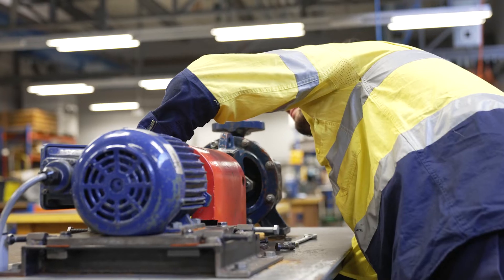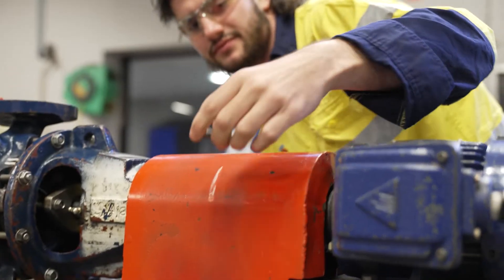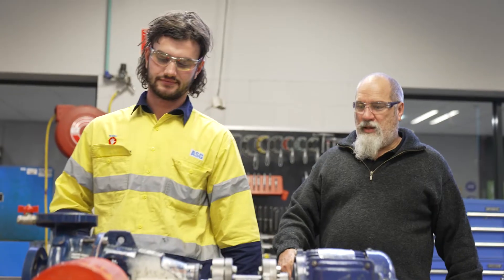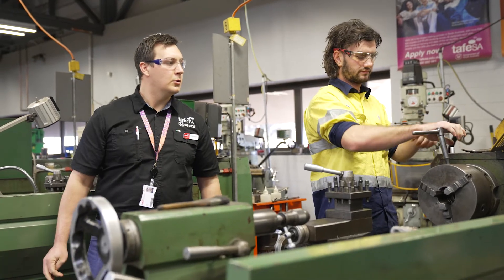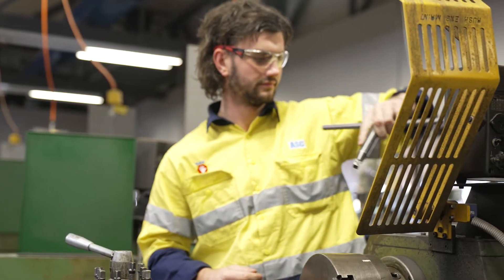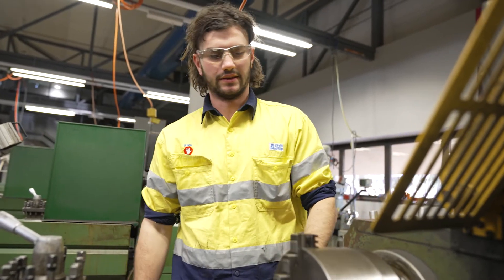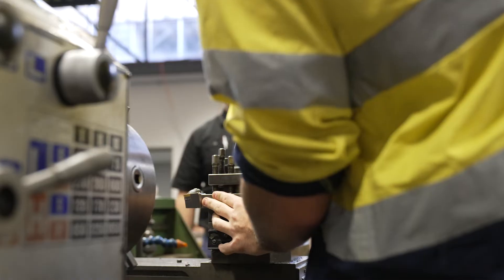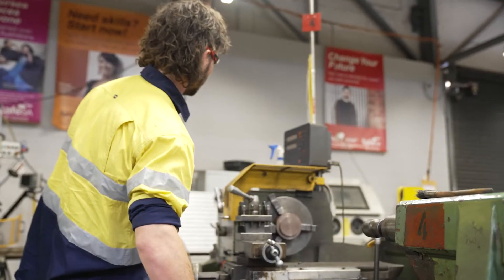Study Engineering at TAFE SA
Owen talks about his experience studying the Certificate lll in Engineering Mechanical Trade (MEM30219) with TAFE SA.

Learn more about studying Civil, Structural and Mechanical Engineering at TAFE SA by visiting